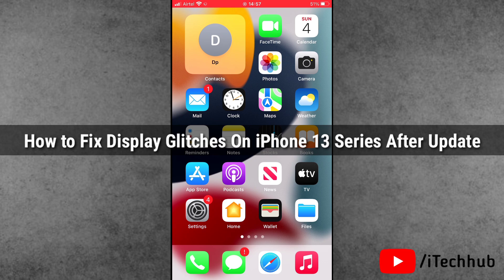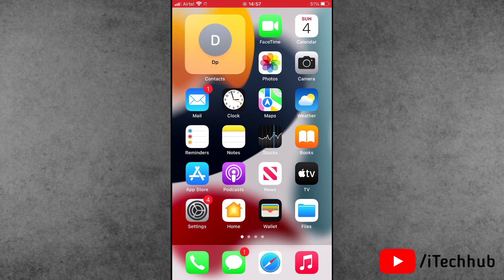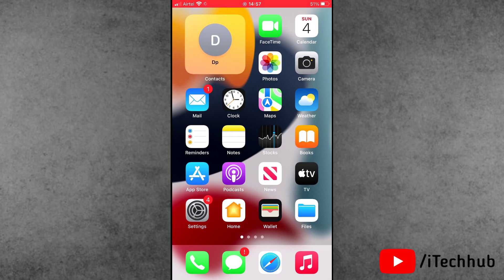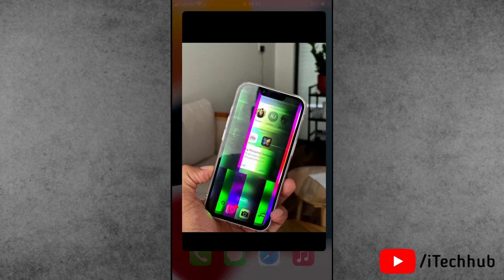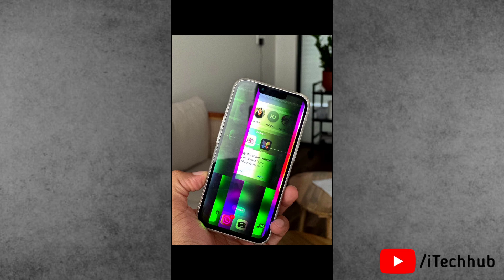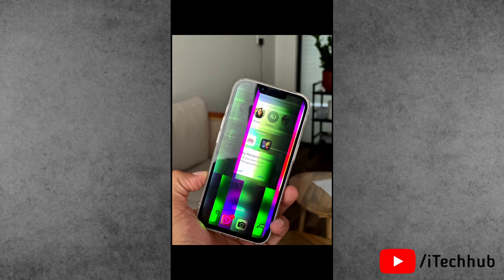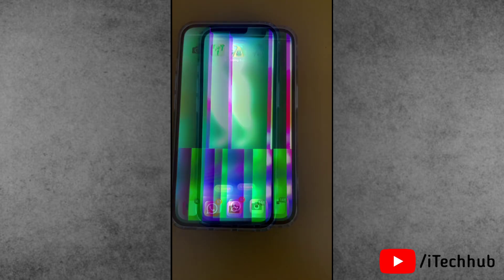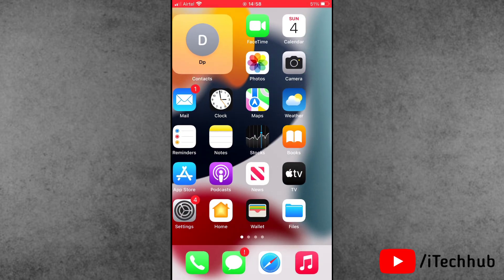How to Fix Green Line On iPhone 13, 13 Pro, 13 Pro Max - FIXED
Recently, lot of iphone users has been reported to ios 17.5.1 update after in iphone 13, 13 pro, 13 pro max display glich like green, white lines on iphone display.

how to fix green lines on iphone display.